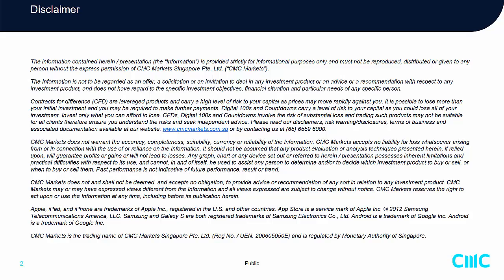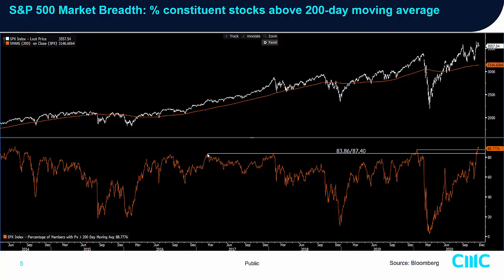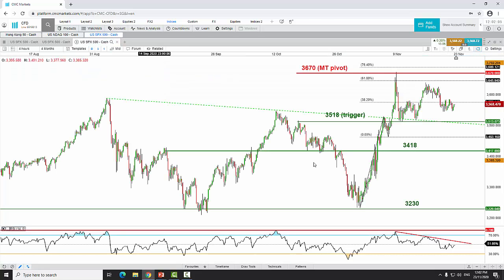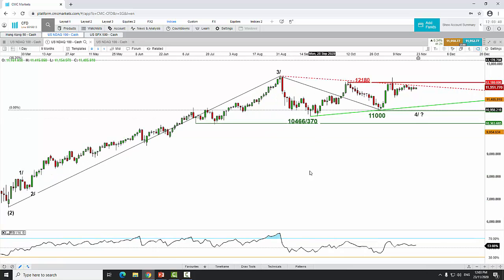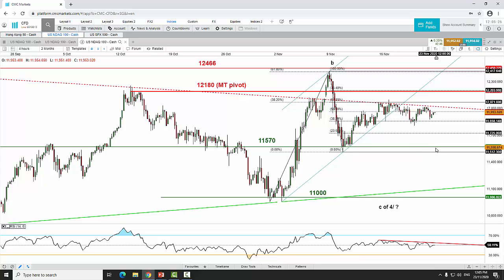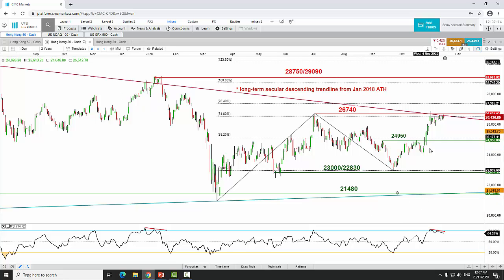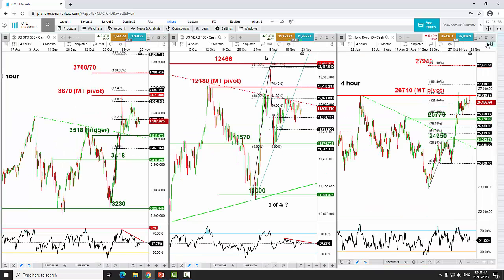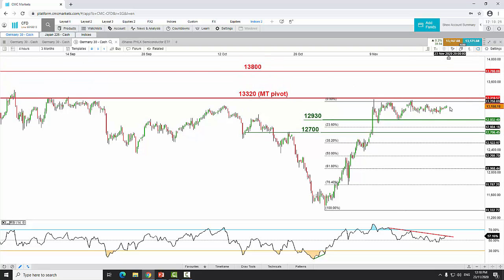Weekly Technical Outlook On Stock Indices (23 Nov to 27 Nov 2020)